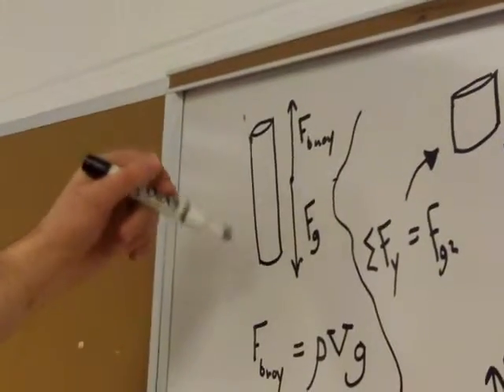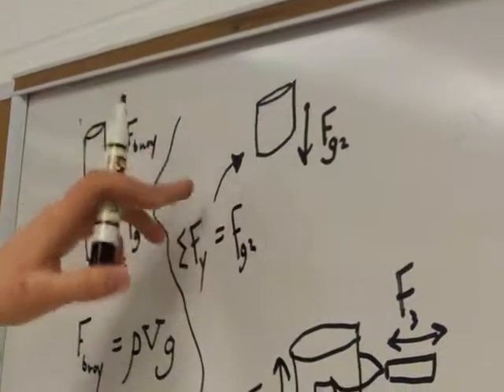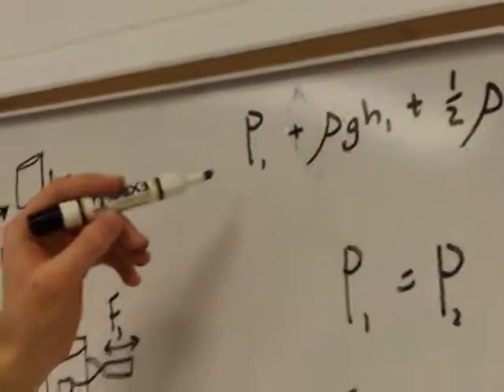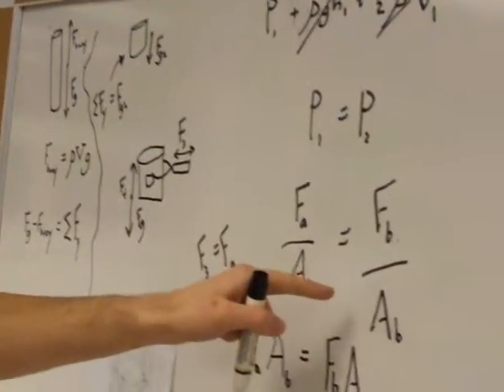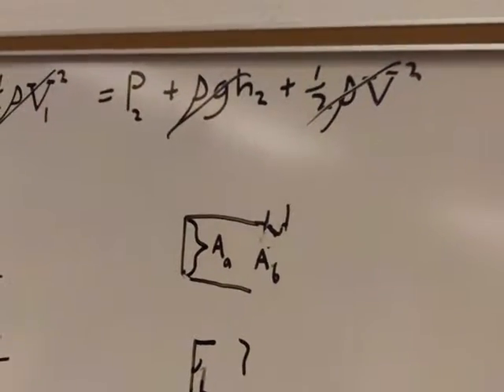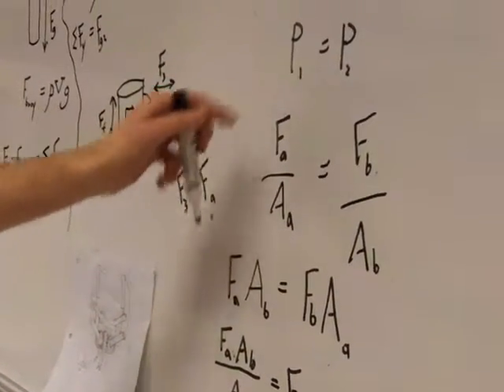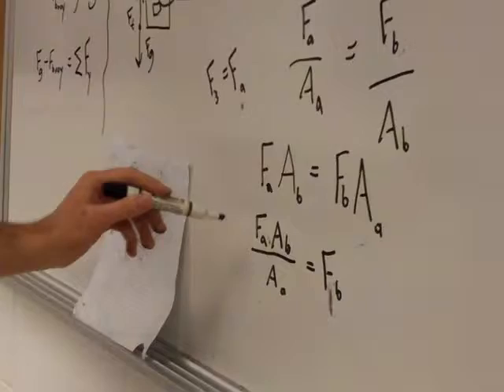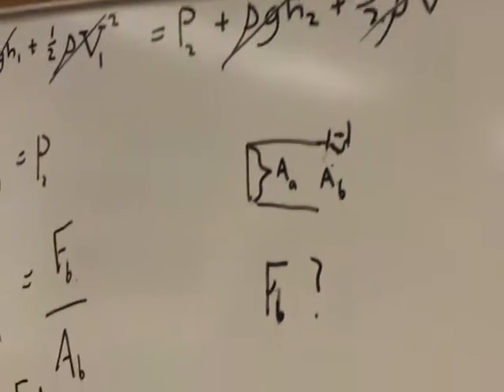Alphas can do Science Too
Really old. Recovered from when I was working on the MATE ROV competition. Part of the weekly log we kept to keep progress of our. well, progress.